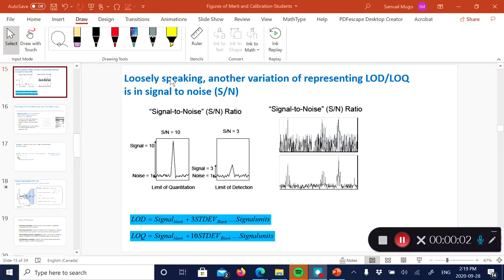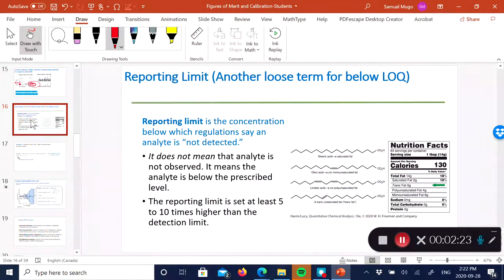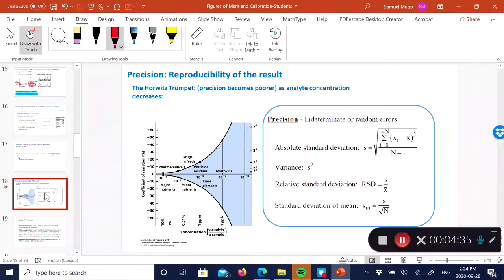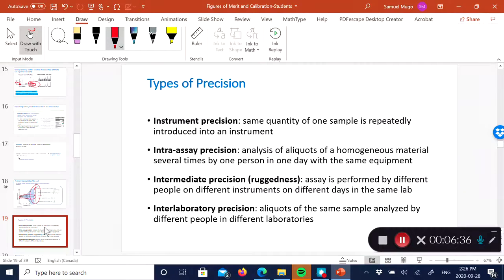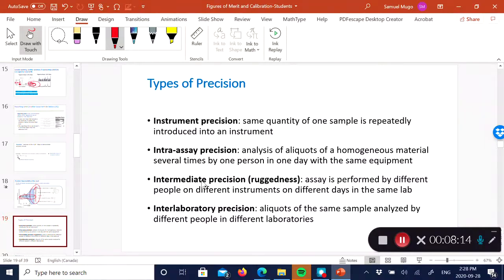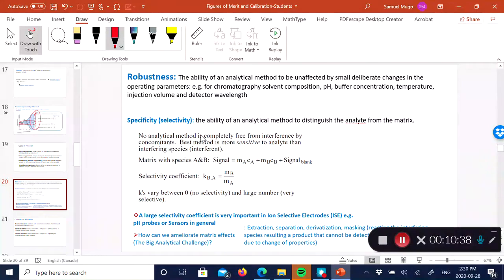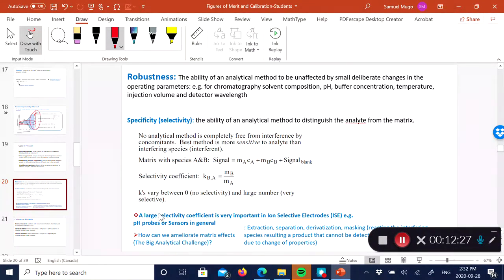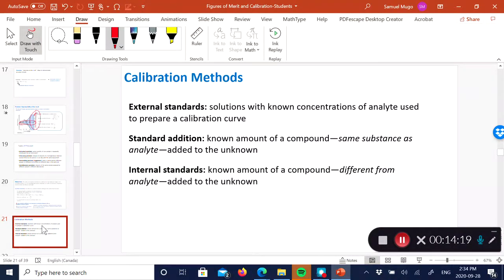Figures of merit and Calibration part2